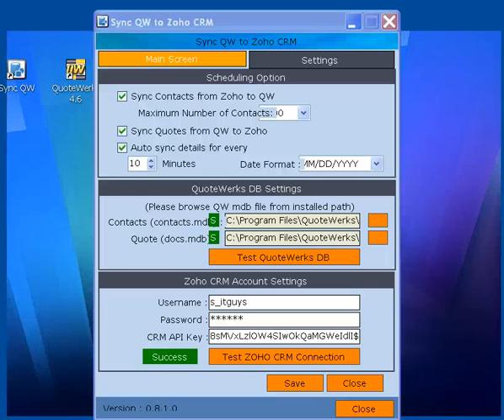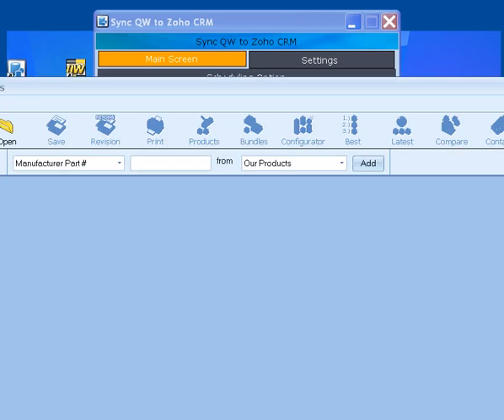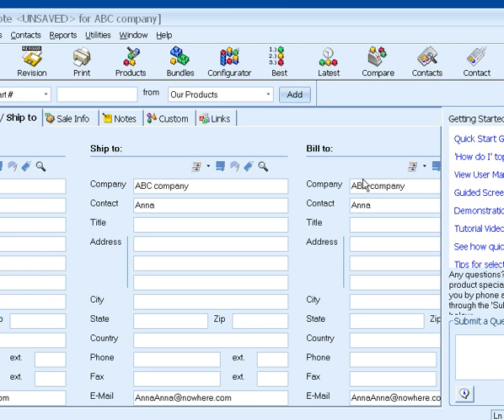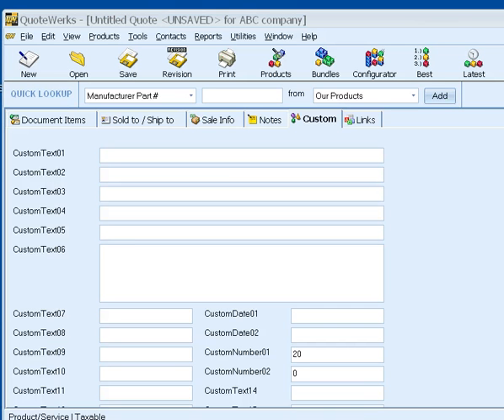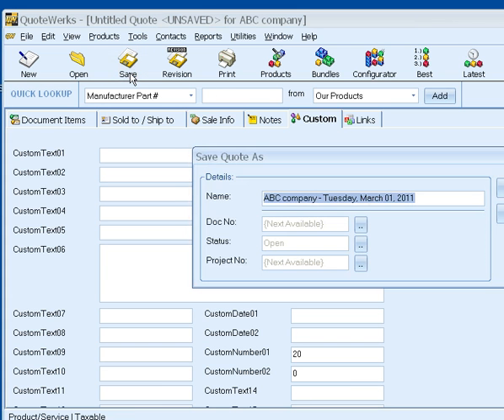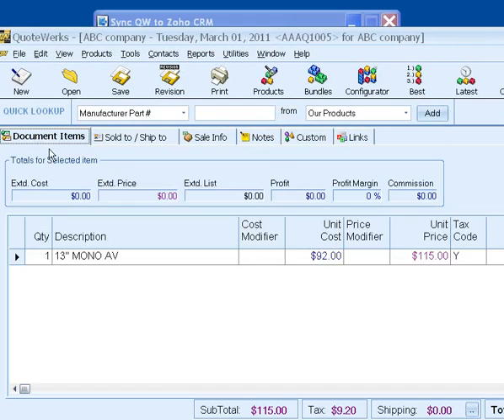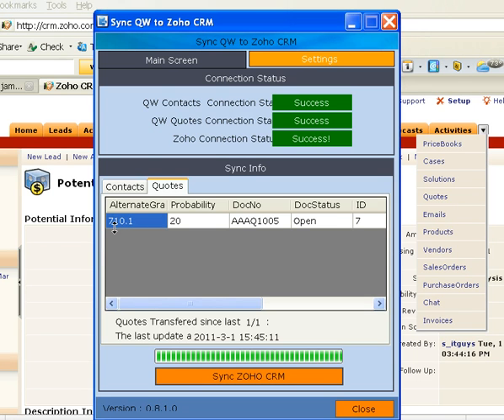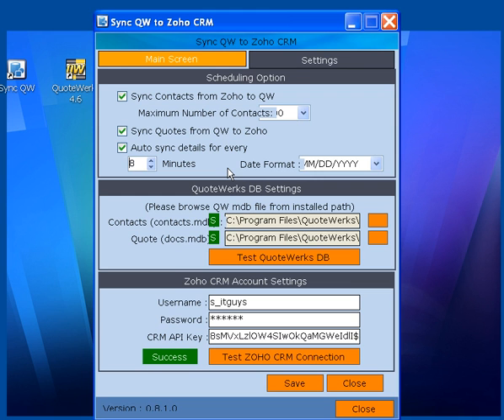Synchronize QuoteWerks Quote to Zoho CRM Potential Module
shows a Window application that synchronize QuoteWerks quote to Zoho CRM potential module by using .net C#